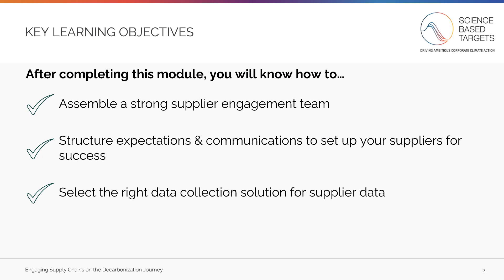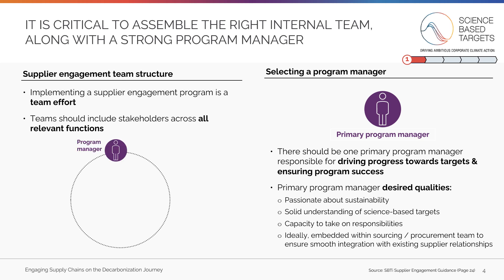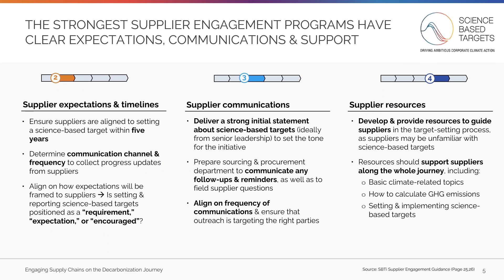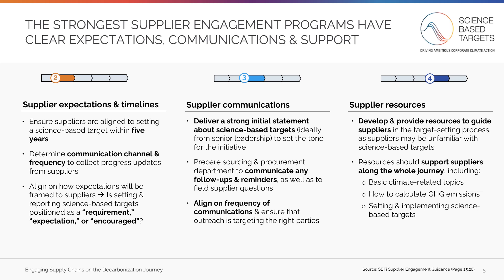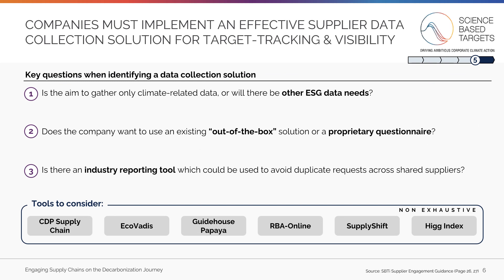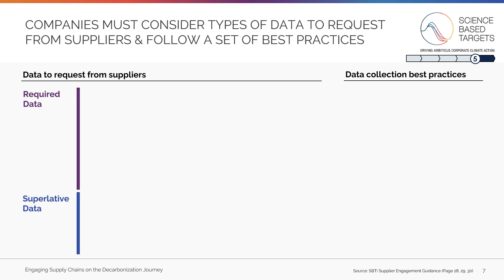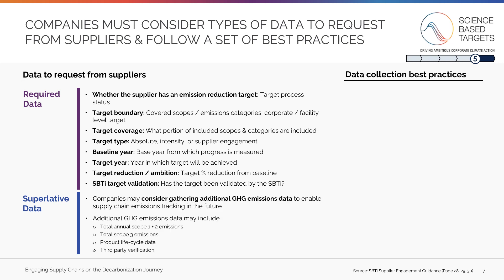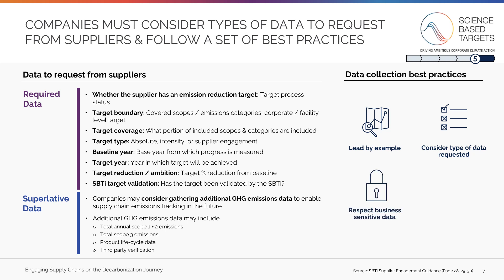Supplier Engagement Module 4: Target implementation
This video is part of a broader training on SBTi’s Supplier Engagement Guidance, “Engaging Supply Chains on the Decarbonization Journey.” The training is intended to help companies address scope 3 emissions by engaging their supply chains to set science-based targets.

This video covers module #4, an overview of how to stand up a program to implement your supplier engagement targets.

*1. Resources Referenced in this Module:*

*External technology solutions for supplier data ownership and confidentiality*

*2. Additional Resources:*